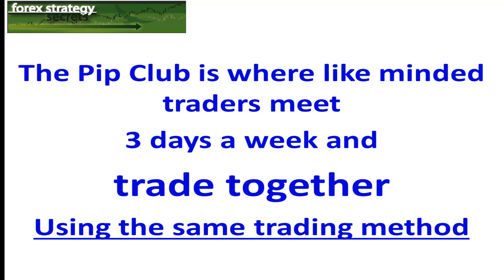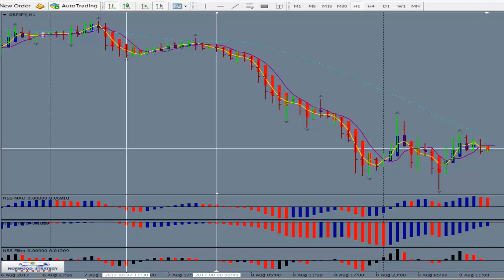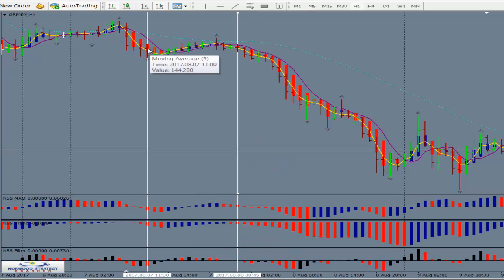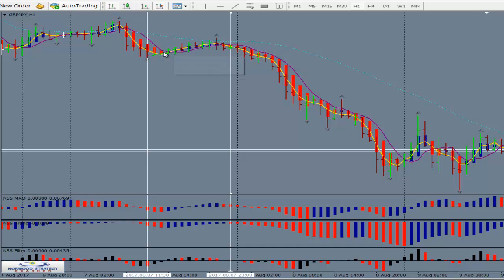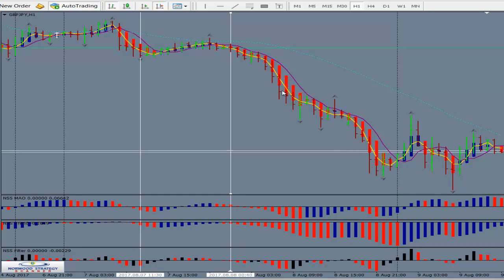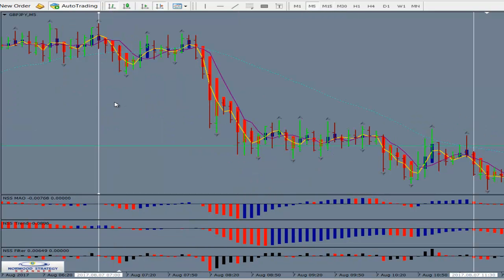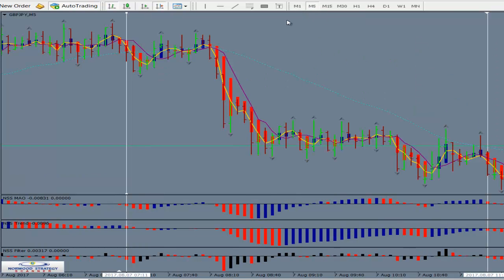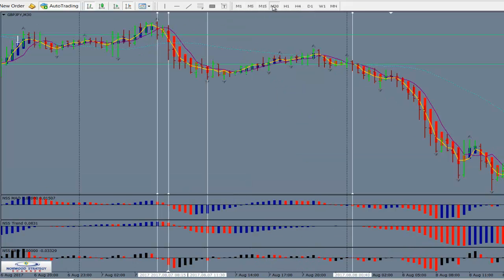Website Home Page 8 9 17